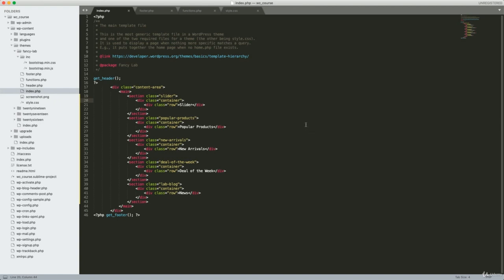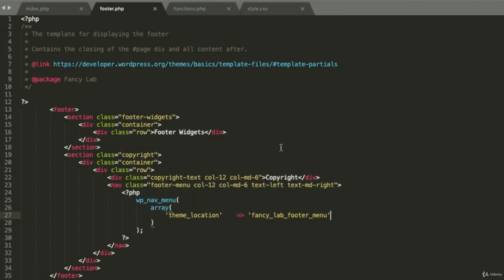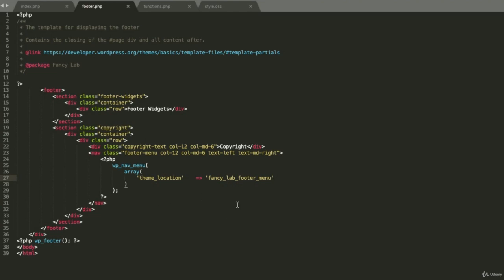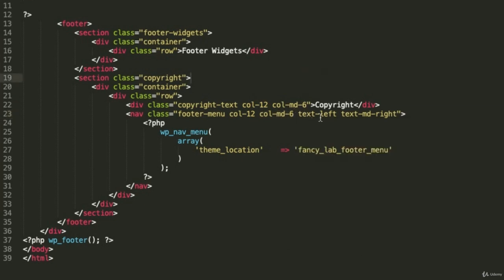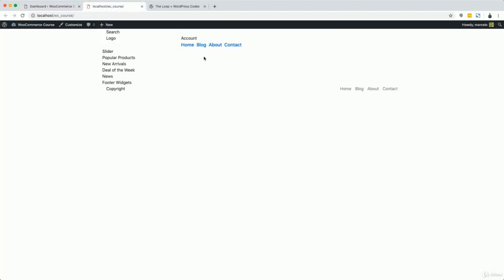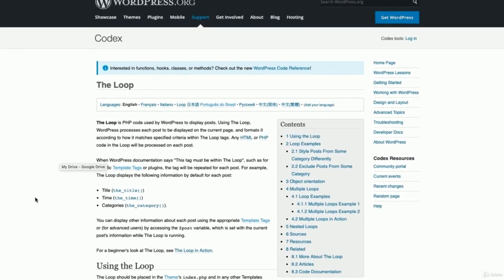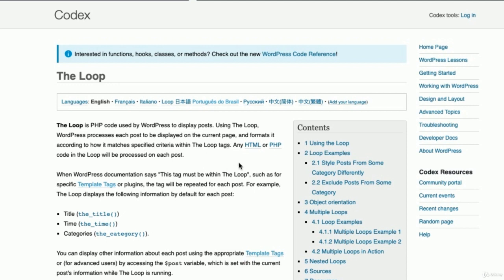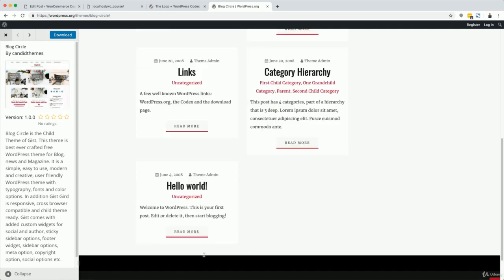019 The WordPress Loop part 1